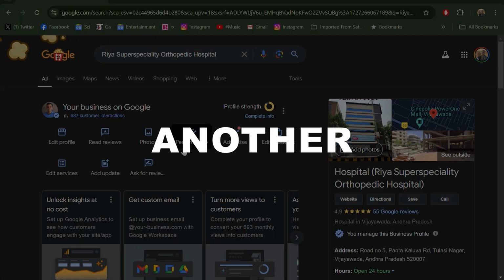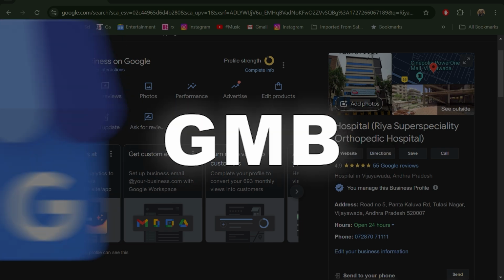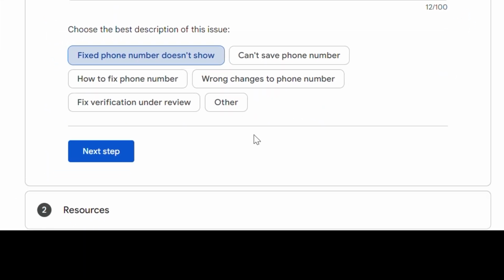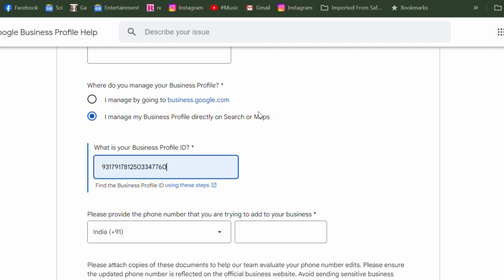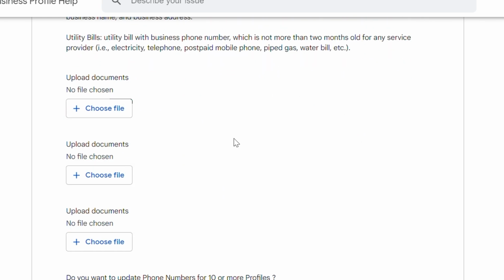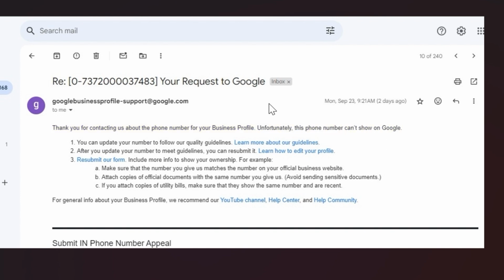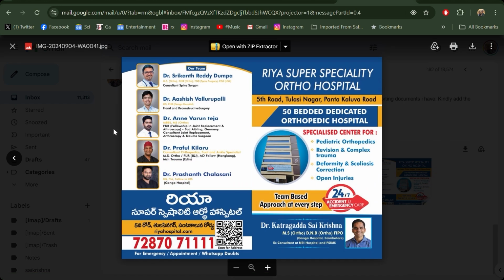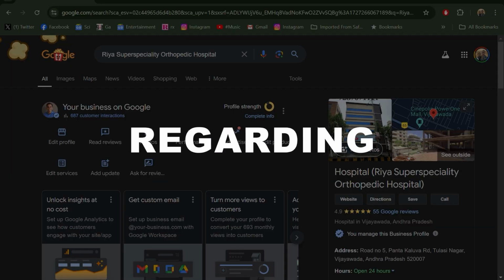GMB Case study | How we made phone number lived on Client’s GMB Profile | Google Business Profile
👉In this video, we walk you through how the Digital Dhanu team successfully verified and activated the phone number on Google My Business for Riya Superspeciality Orthopedic Hospital in Andhra Pradesh.

👉 Verifying your phone number on GMB is essential for hospitals and medical centers to ensure potential patients can easily contact you.

👉What you'll learn in this case study:

Step-by-step process for GMB phone number verification
Why phone number verification is crucial for hospitals

👉This case study is perfect for businesses in the healthcare industry looking to enhance their online presence through Google My Business.

If You Require Our Services, Just Fill out the Form. Our Team will get in touch with you.
Create My Google Business Profile

Make Phone Number Live for My Google Business Profile